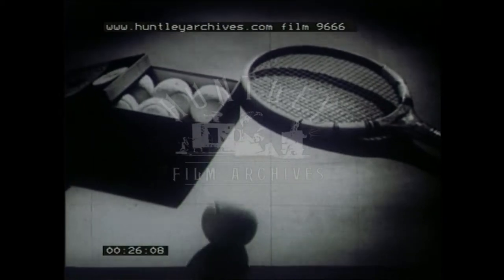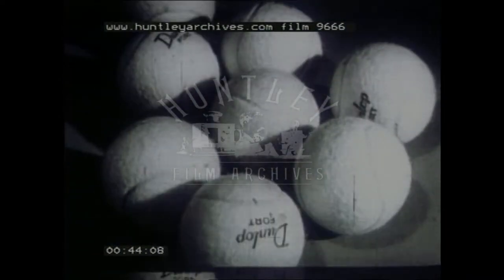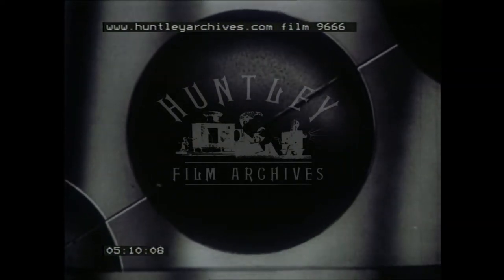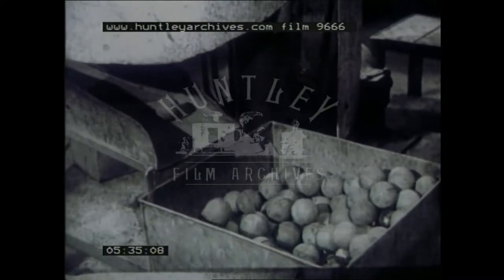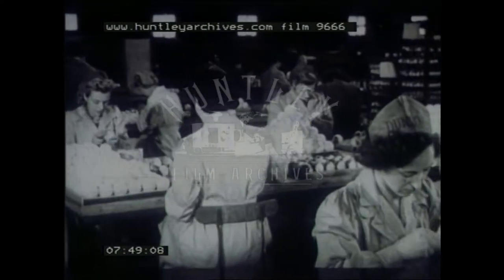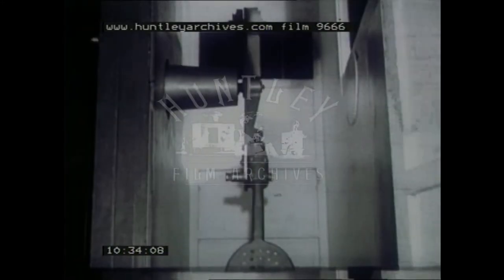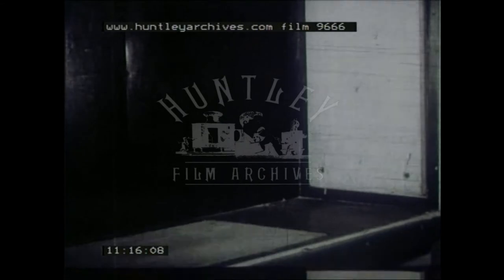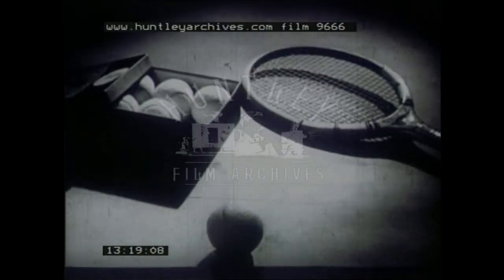Tennis Balls, 1940s - Film 9666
Making tennis balls at Dunlop in the 1940's.

An animated tennis ball, stop motion which unravels. Raw rubber processed in factory. Cut into strips on a machine. Shaped into half shells. The moulding process - made round. Cloth covers are made. Applied by machine and by hand. Steam heated. Balls are then tested. A bouncing machine. An endurance test with an automated racket. Tests by people for compression, size and weight.